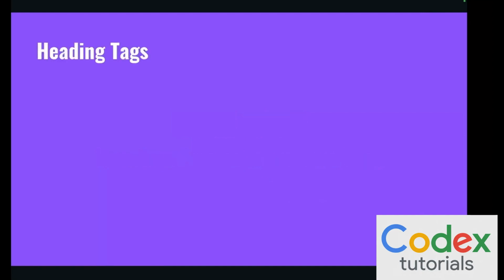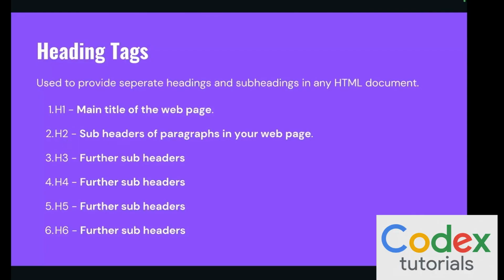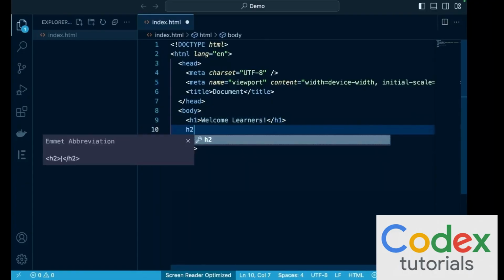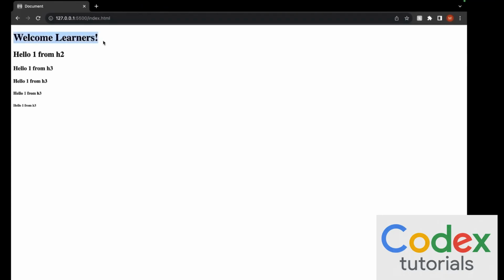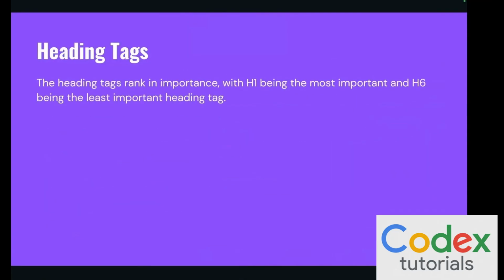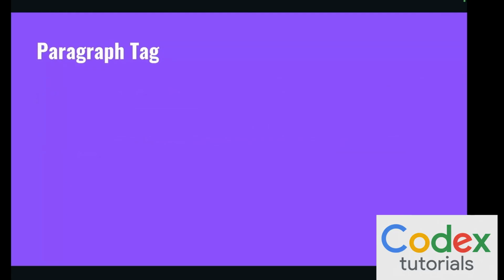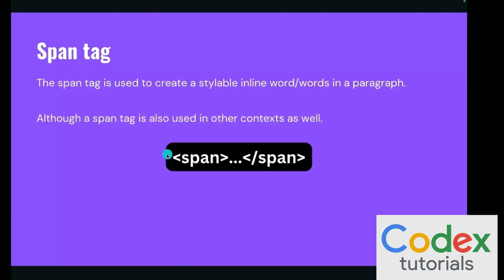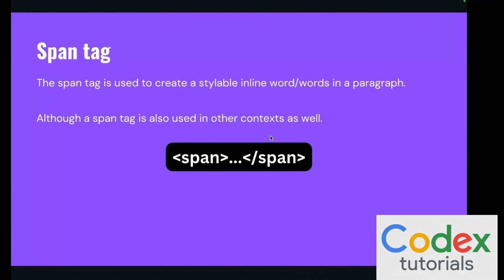Headings, Paragraphs, And Span Elements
Headings, paragraphs, and span elements are essential parts of HTML that help organize and display content effectively on a webpage. Headings provide structure and improve readability, paragraphs are used to present text content clearly, and span elements allow styling or modifying small portions of inline text. Together, these elements help developers create clean, well-structured, and user-friendly web pages. Understanding how to use them properly is an important step in learning HTML and building modern websites.